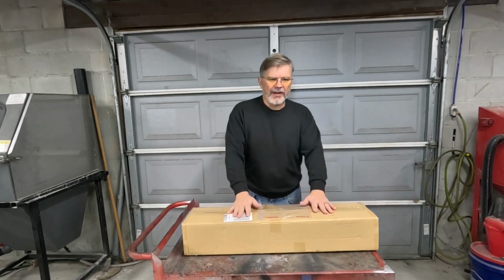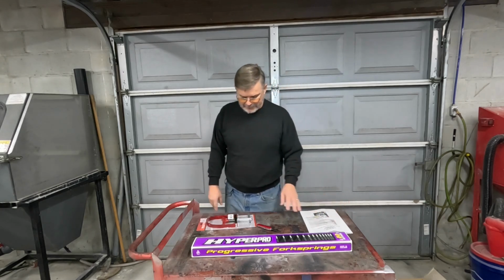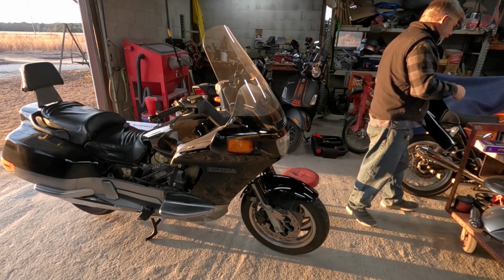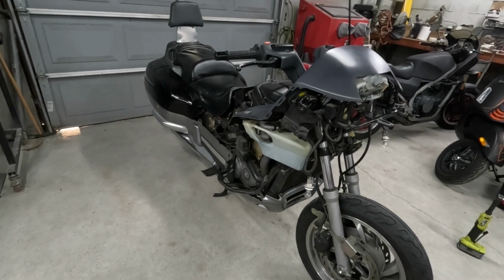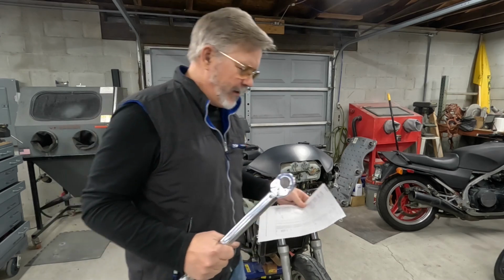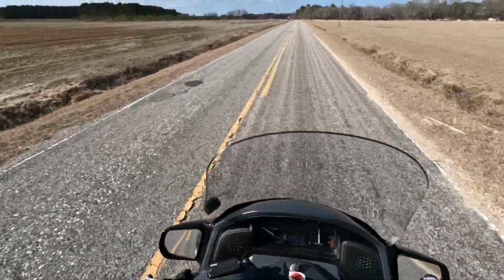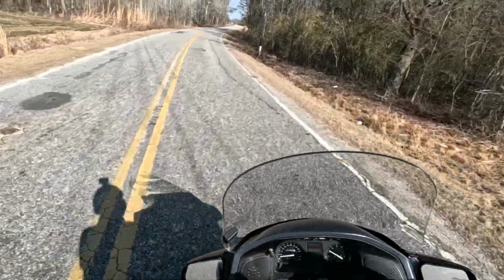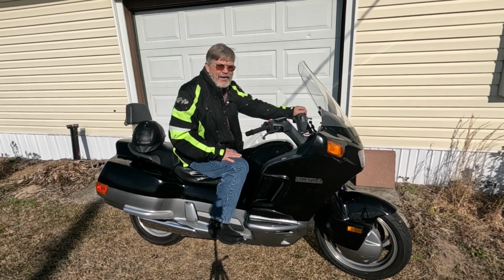Best Fork Spring Upgrade for Honda Pacific Coast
On this episode I show a complete unboxing, quick overview of the installation and a ride test and review of the Hyperpro Fork Springs for Honda Pacific Coast frem Webike.
Large Metric Hex Bit Sockets
Torque wrench set
Ryobi Extended Reach Ratchet
Long 6mm Hex Bit Socket